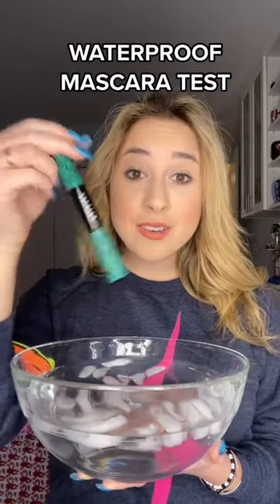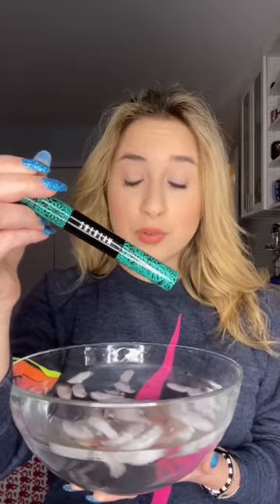watch to see if it’s really waterproof!! 🤯